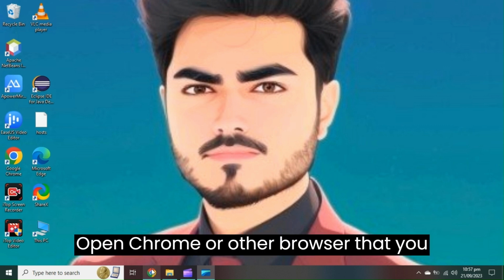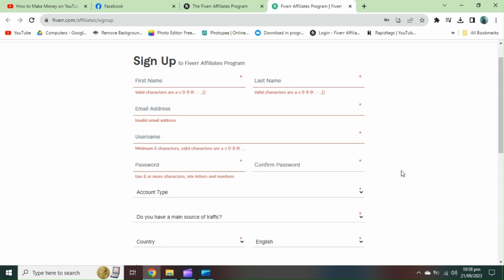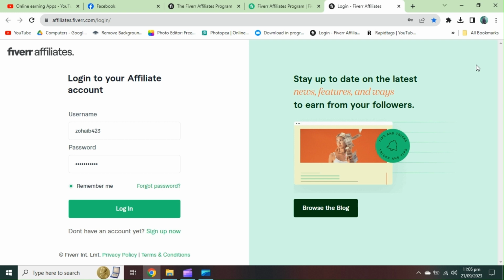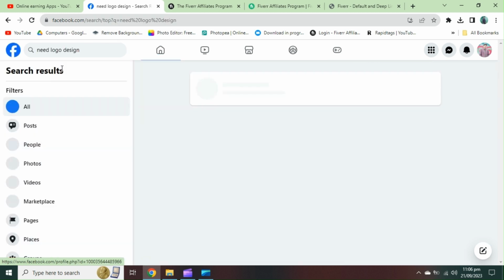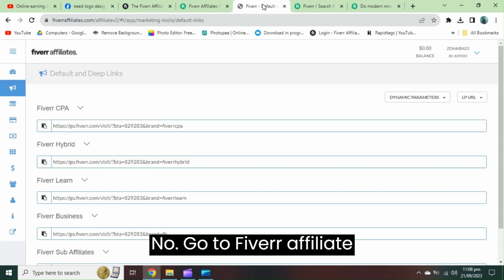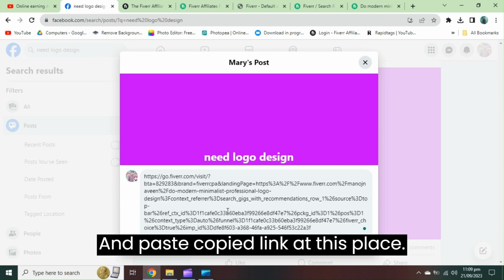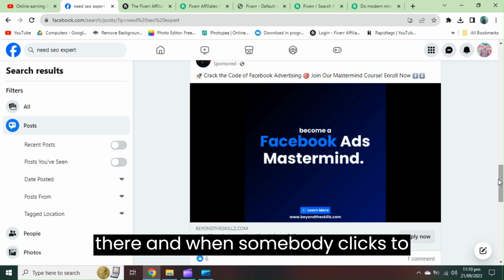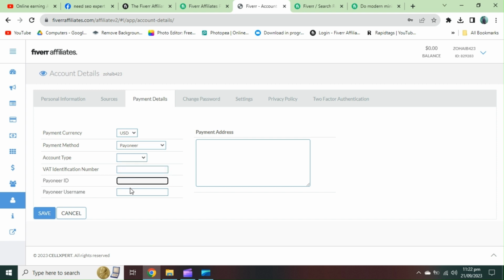How to do online earning | fiverr affiliate program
Welcome to Mr.experfix. This video is about How to do online earning. I will teach you how to earn money using fiverr affiliate program from your home with without any investment. fiverr affiliate is the best platform if you have no investment and you want to earn good income to fulfill your expenses.

In this Video:
1- How to do online earning
2- fiverr affiliate program
3- fiverr affiliate
4- fiverr affiliate marketing
5- fiverr affiliate com
6- fiverr affiliate commission